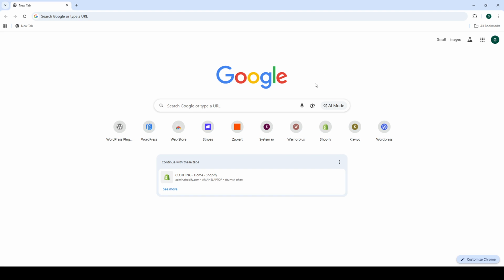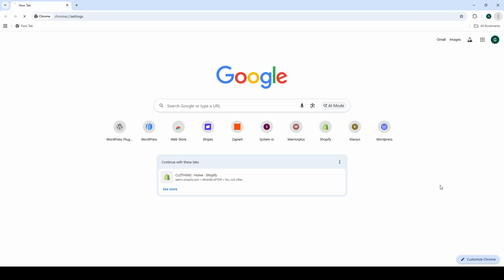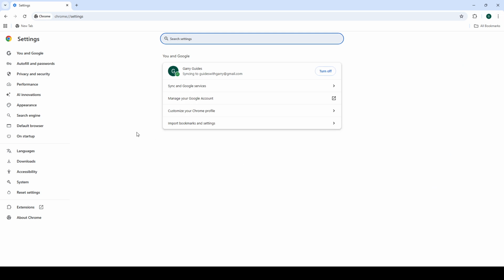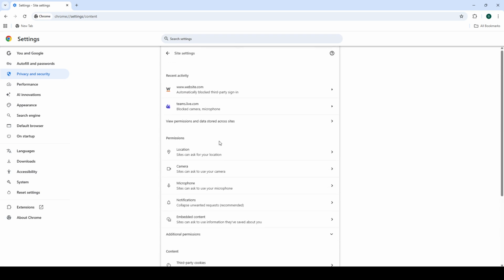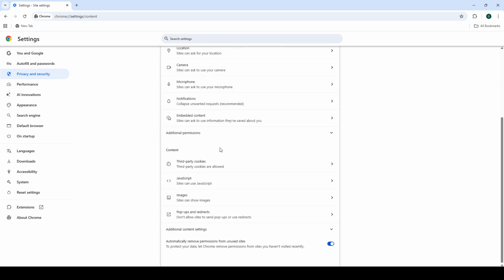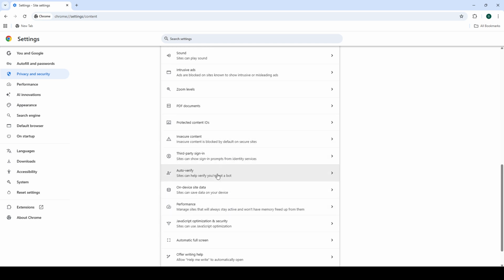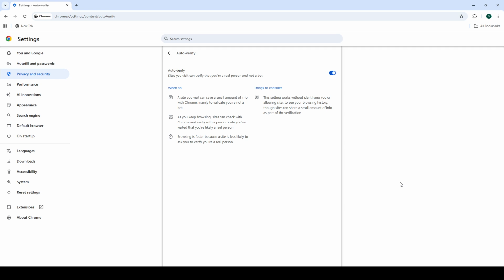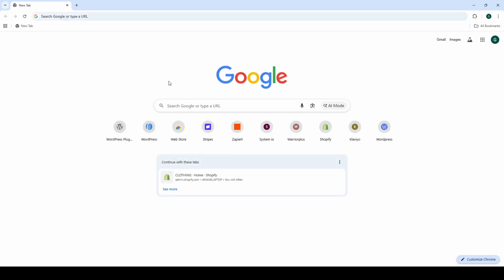How To Disable _I’m Not A Robot_ On Google Chrome [2026 Guide]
-Google Drive
-Google Meets
-Google Sheets
-Google Chrome
-Google Forms
-Google Gmail